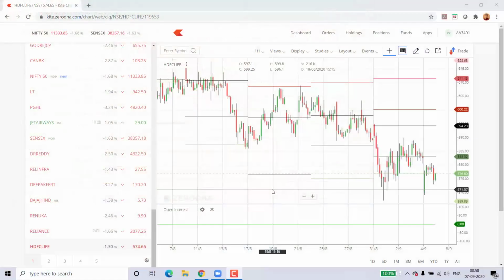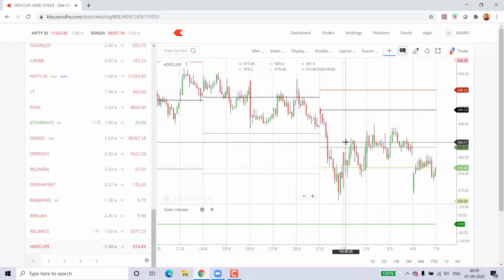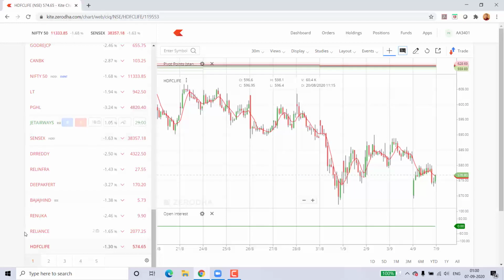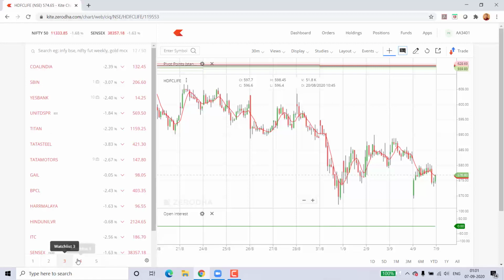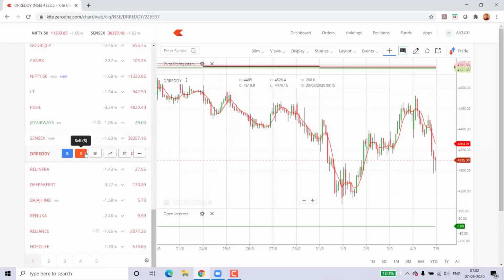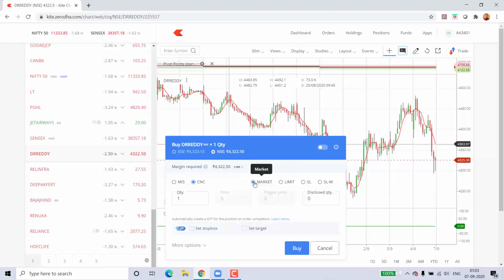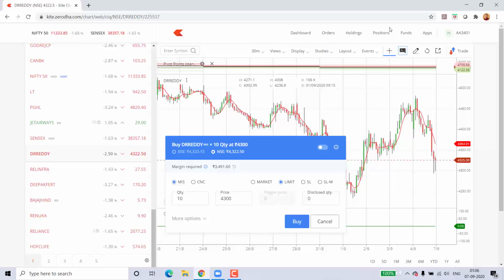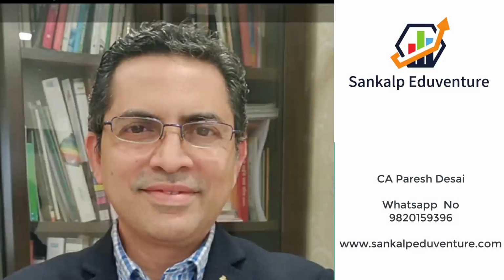how to do technical analysis in zerodha How to Use Zerodha Kite software for Intra Day trade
how to do technical analysis in zerodha This video by CA Paresh Desai explains basics of the Zerodha Kite Platform and how to take a Intra Day trade. It will answer your basic queries about the Zerodha Kite platform.